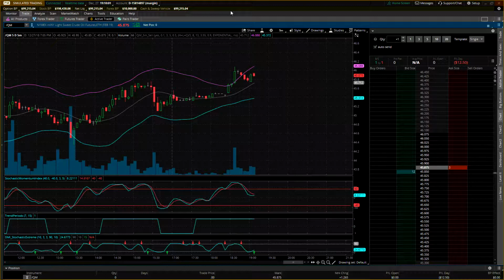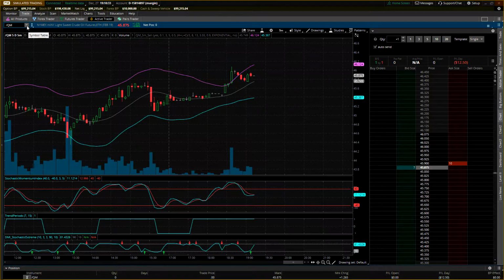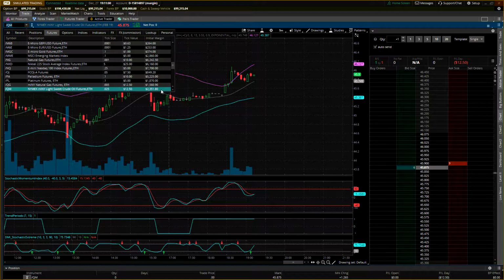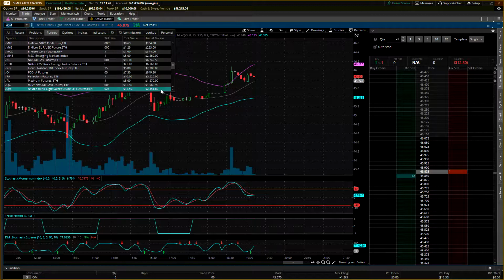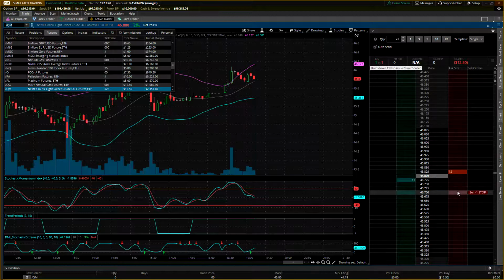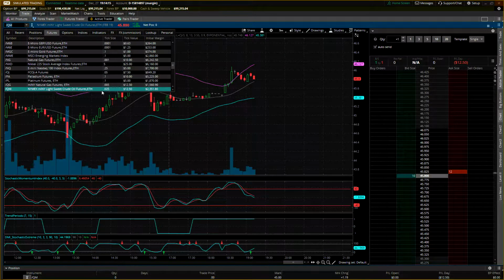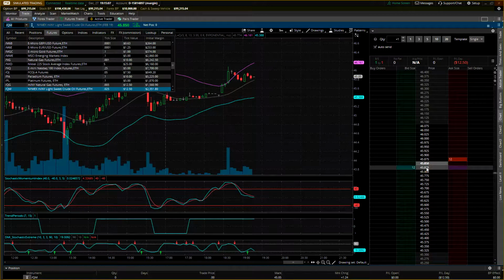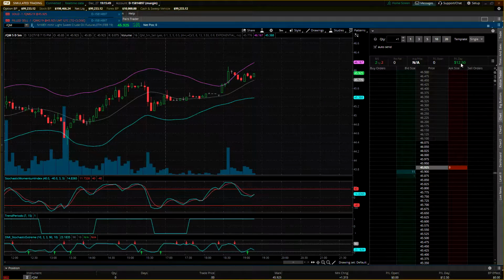Oil Futures Risk Management Lesson